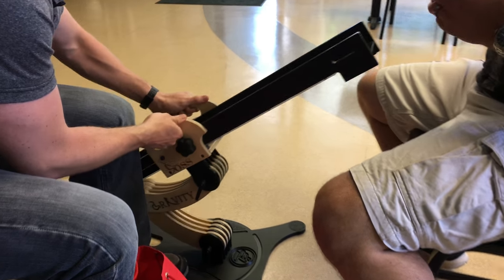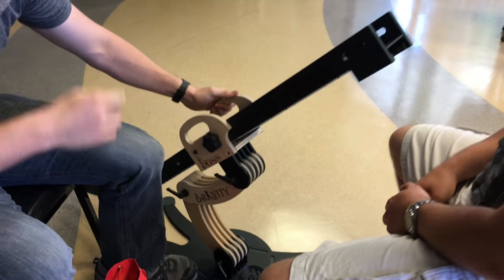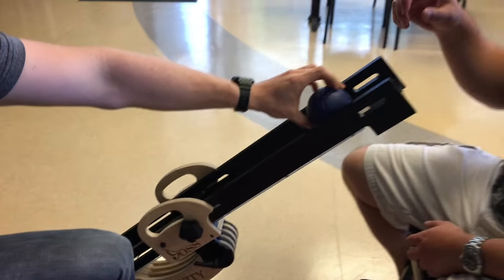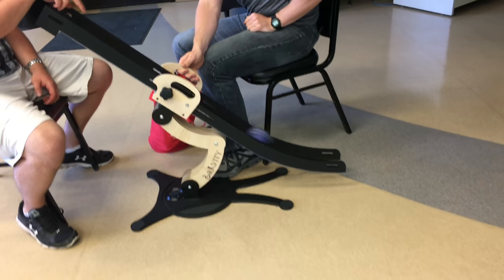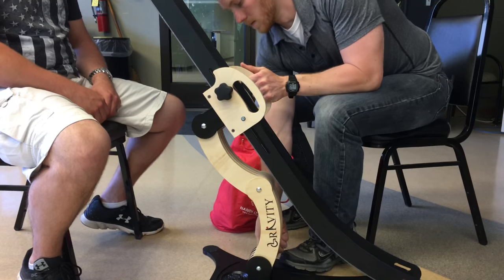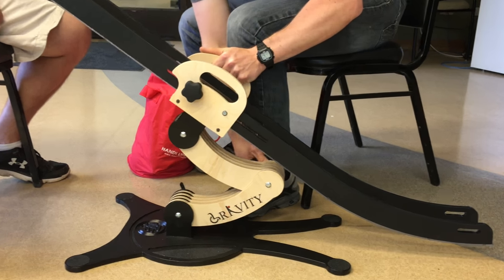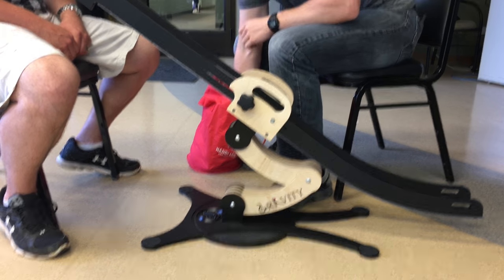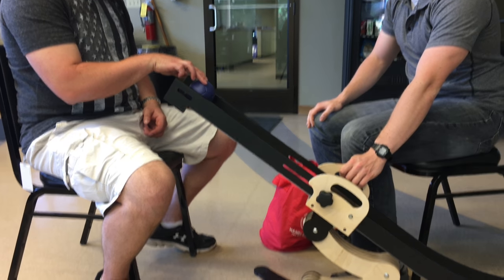The BOSS Boccia Ramp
Instructional video for using the BOSS Boccia Ramp.